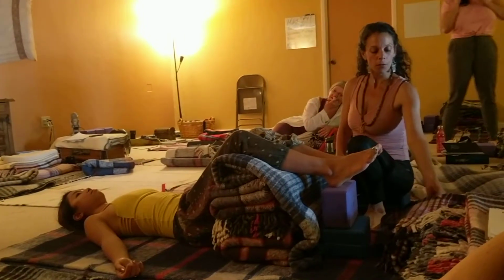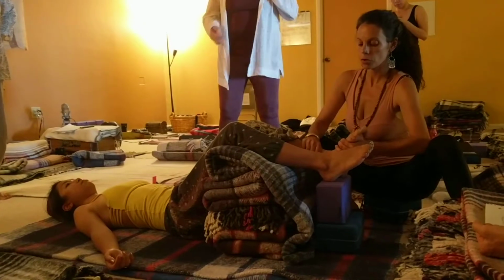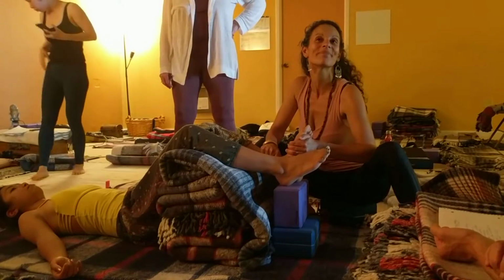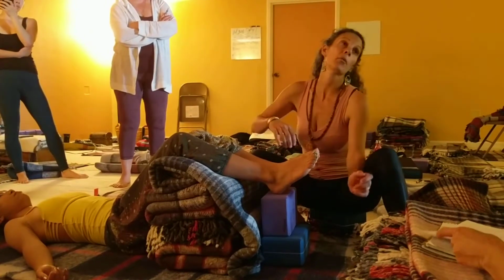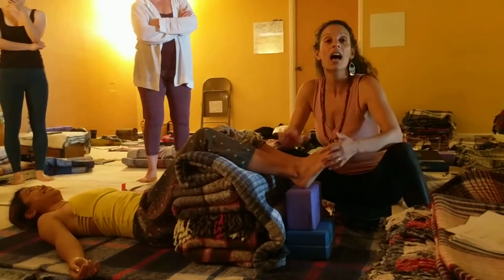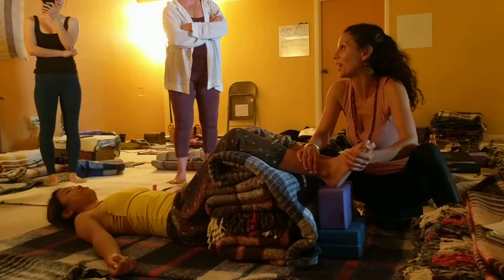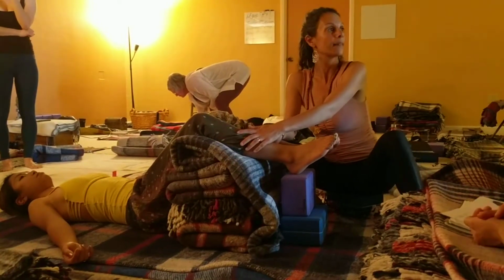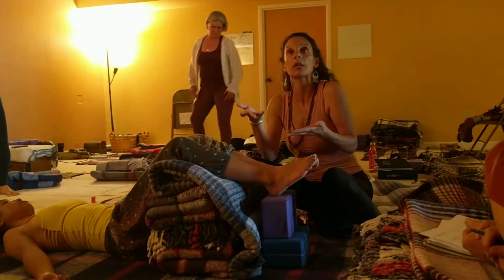SRY Shavasana Yoga with Kaya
Supported Shavasana Hands on teacher adjustments, 2